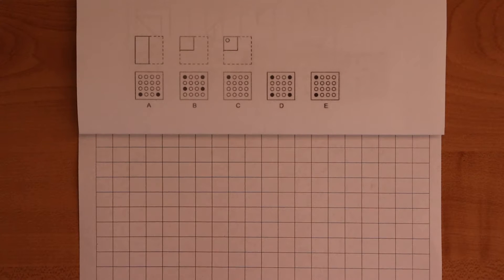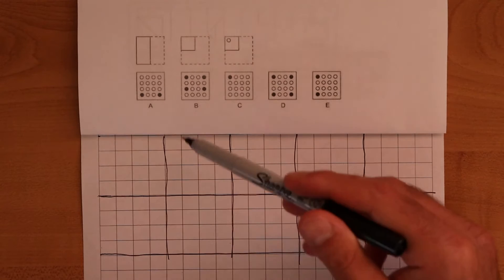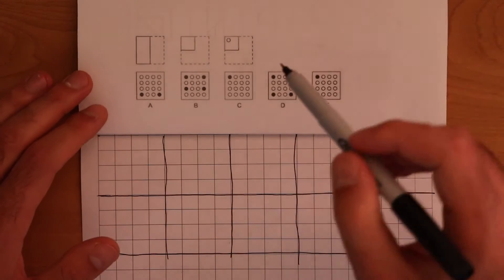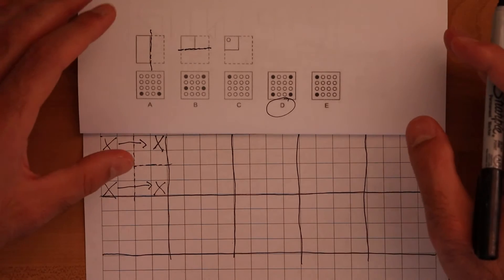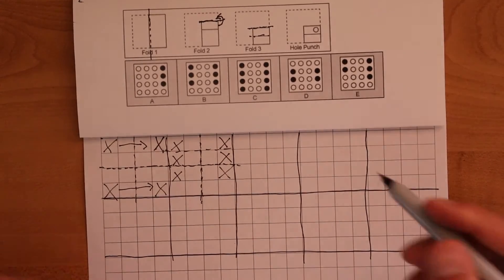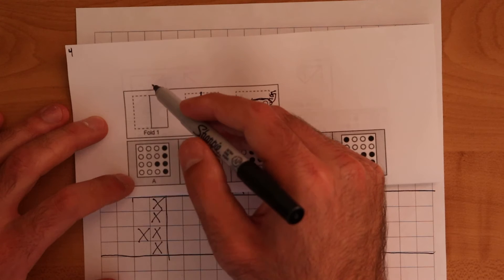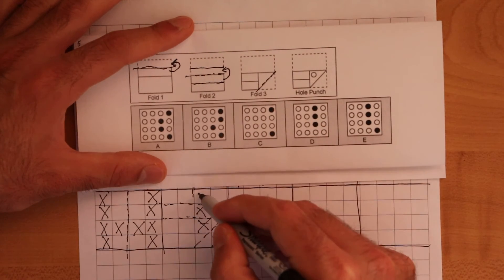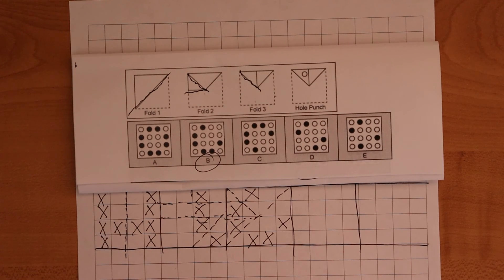BEST DAT Hole Punching Strategy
This is the best hole punching strategy for the DAT, and one of the ways to help you get a perfect score on the PAT section of the DAT.

👨🏻‍⚕️ Hi there, I'm Dr. Andrew - I'm passionate about helping pre-dentals get accepted to their dream dental school. I am also the founder of Predenting, the leading dental school admissions advising company. Along with my team, I offer personal statement services, interview coaching, and "start to finish" application advising. Predenting is the only dental admissions advising company that allows you to work with admissions insiders, including former dental school admissions officers and someone who has served on the AADSAS Advisory Board.